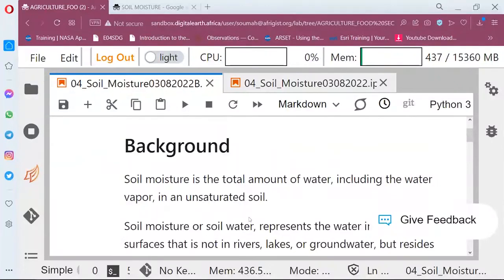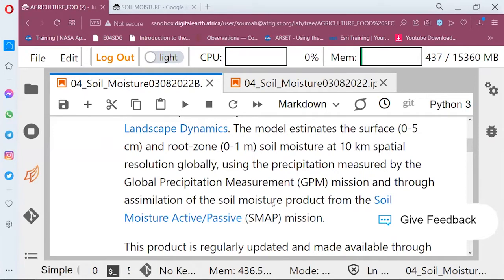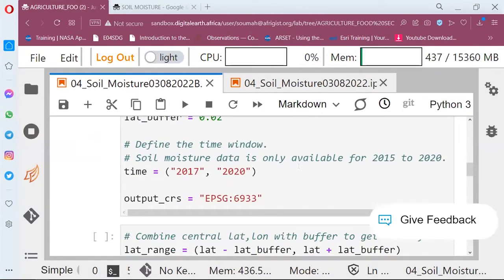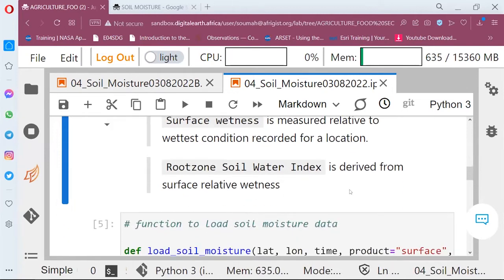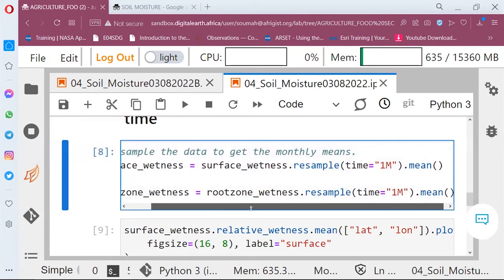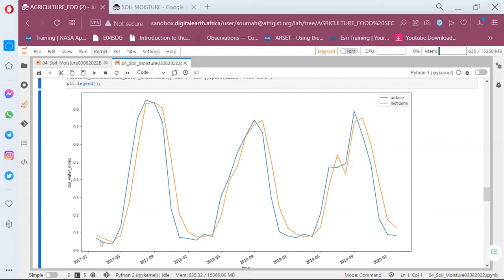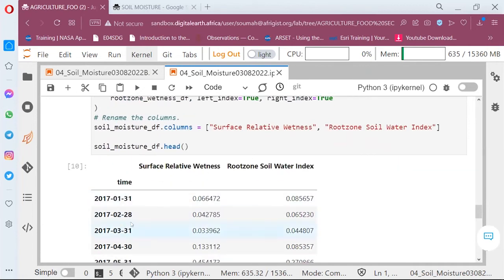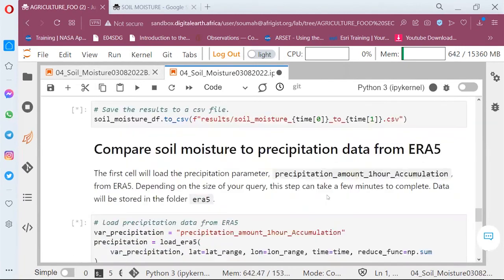Live session 92 - 3.8.22 - Soil moisture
Live session 92 - held on 3 August 2022. Afrigist presented on Soil moisture